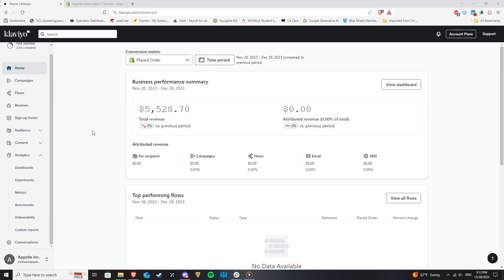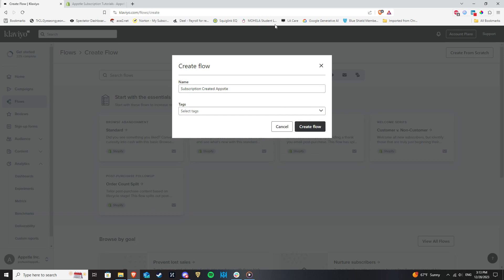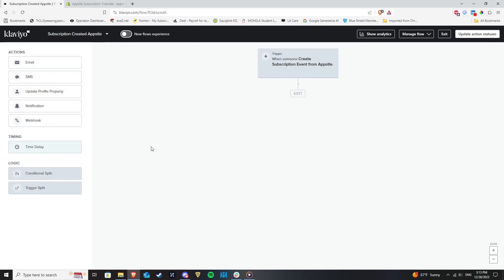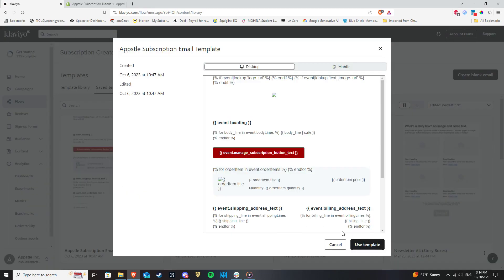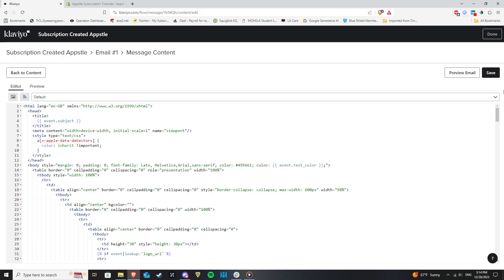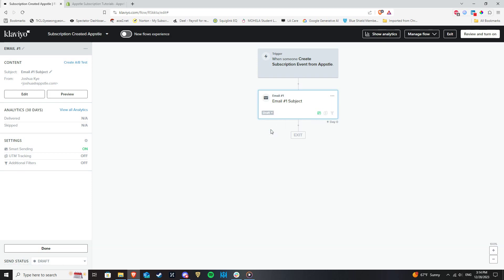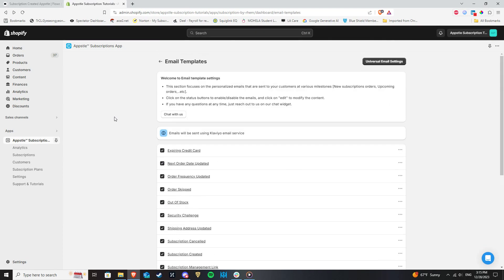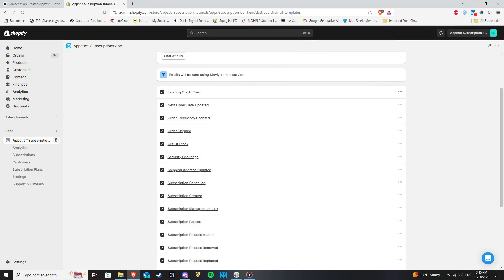Klaviyo Flows With Appstle Emails (Subscriptions)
Enhance your email marketing strategy by incorporating Appstle's mails into Klaviyo's flow functionality!

This video guides you through setting up triggers and utilizing dynamic email templates for various subscription events.

Learn the crucial steps to enable templates for flawless email delivery.